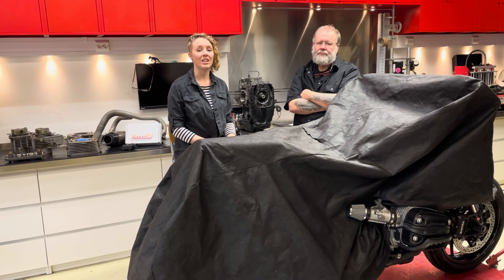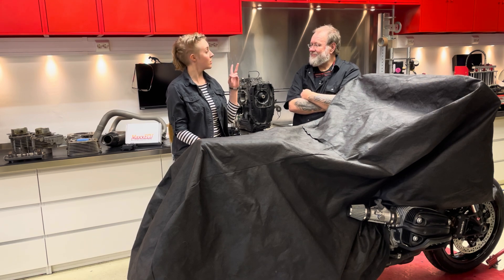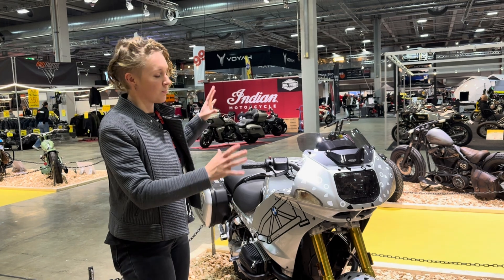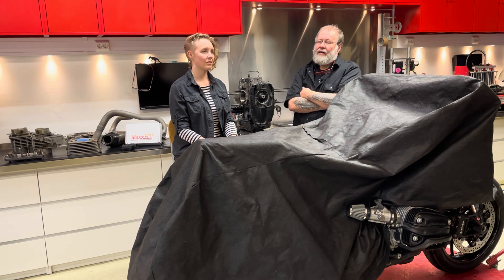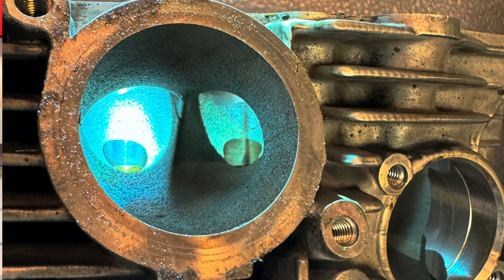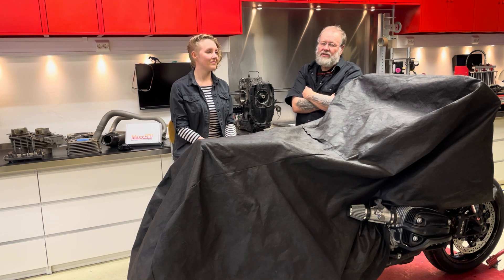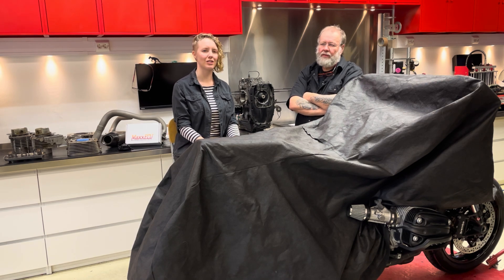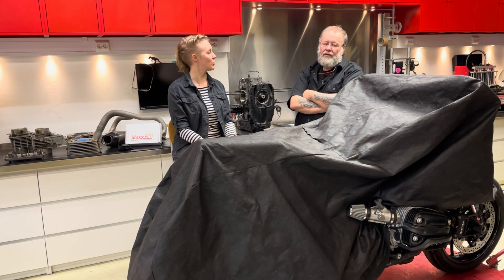Product News: MaxxECU, BMW Boxer Frame and Tuning, HEL Brake Components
NCCR adds MaxxECU and HEL Brake Components to the Program. Preview, with the Maxx products we aim mainly on the BMW 4valve Boxers, as with JB-Tech there are already good Maxx solutions for the Buell Motorcycles in the make. HEL Brake parts, there NCCR will offer the complete range from brake lines for almost bikes including Buell and EBR to pumps, also in the pipeline, alternative brake caliper solutions for the East Troy Twins. New additional focus for NCCR will be the BMW Boxers regarding frame kits and engine tuning including CNC ported cylinder heads.
NCCR frames made in strength DocolR8
Swedish SSAB steel: